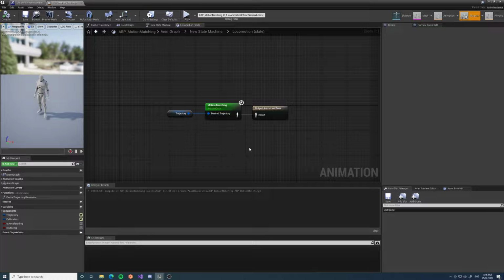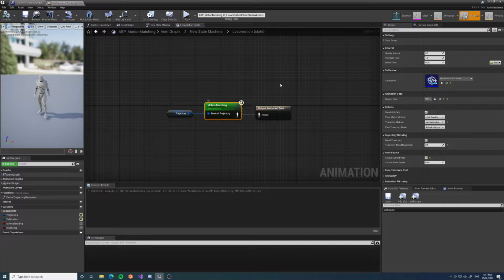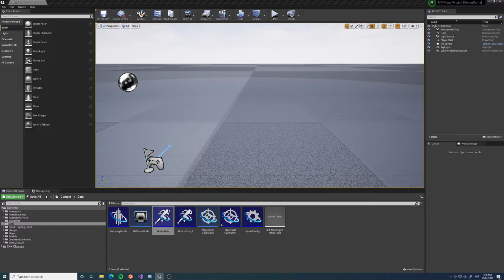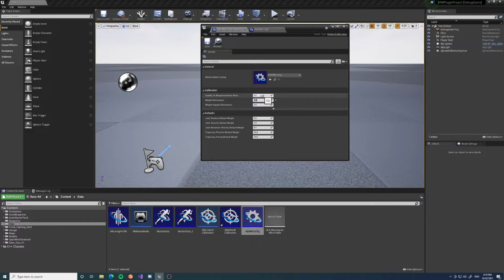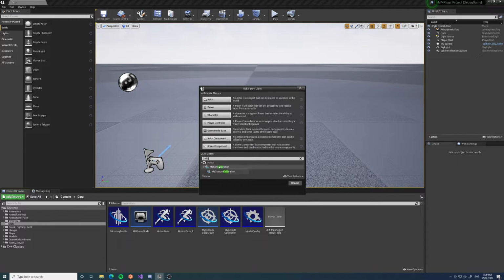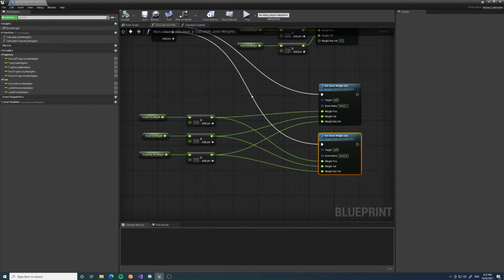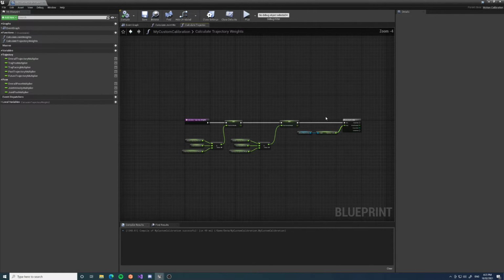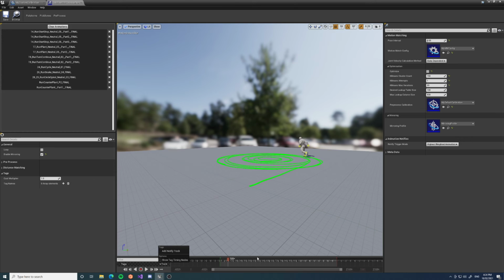Motion Symphony: Dev Update - Configuration and Calibration